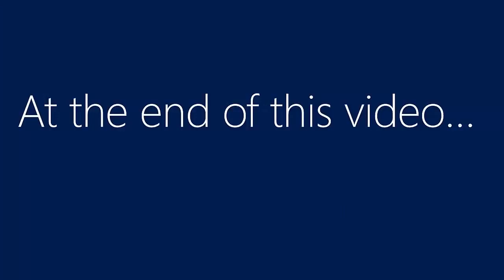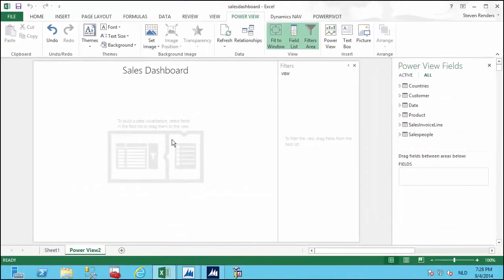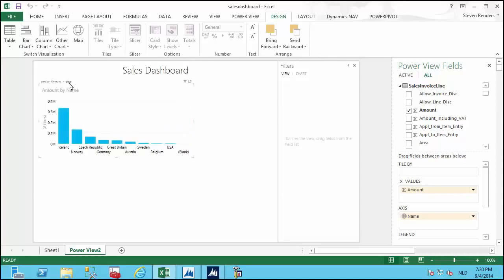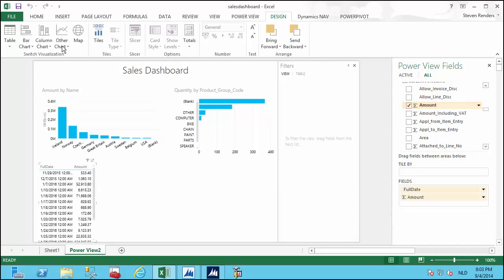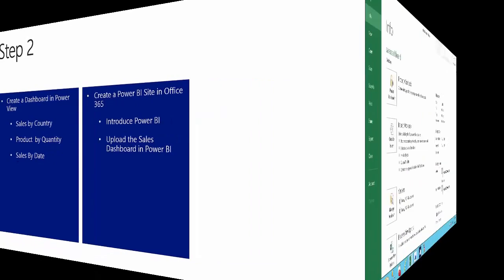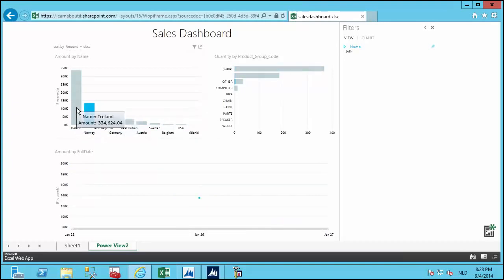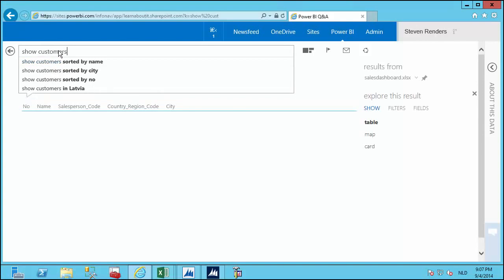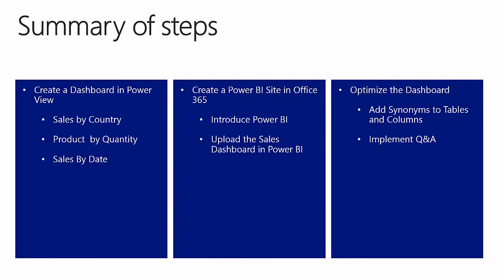How Do I Build a Power BI Dashboard in Office 365 with Microsoft Dynamics NAV 2015 Part II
Here is the second part on how to build a Power BI Dashboard in Office 365 with Microsoft Dynamics NAV 2015.